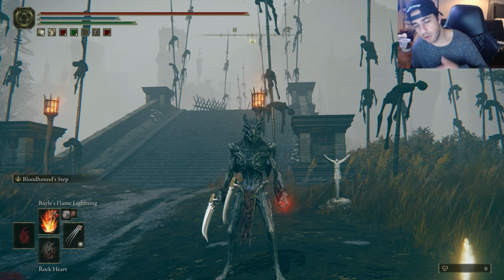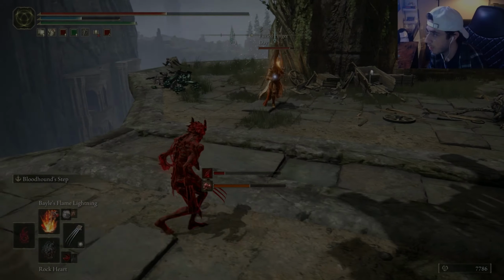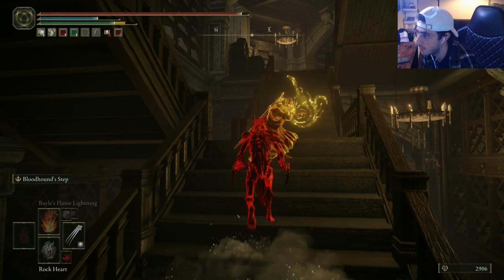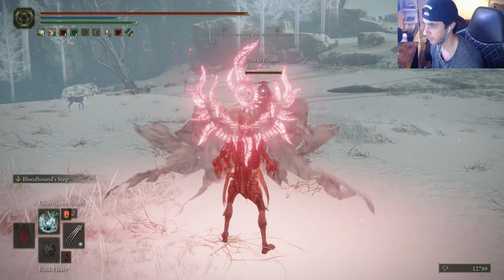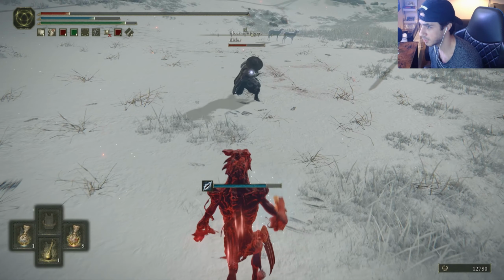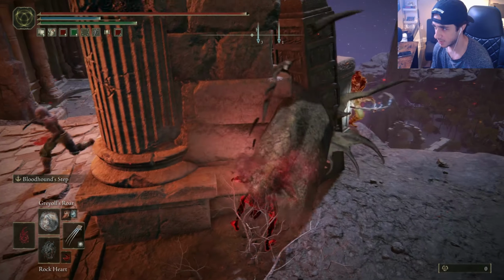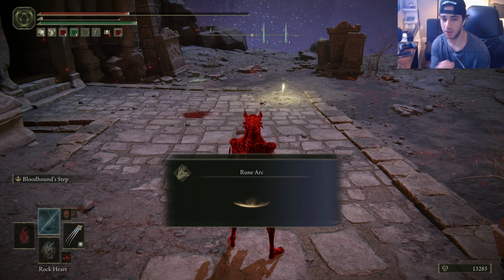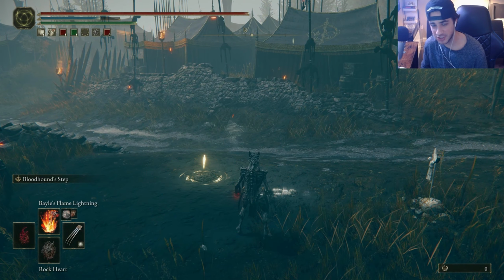THE ONE SHOT PVP BUILD | Dragon Communion Build Elden Ring DLC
This one-shot PvP build is insane in Elden Ring. Focusing on using the Rock Heart Dragon Form to boost our Dragon Communion Spells. Bayle's Flame Lightning is so powerful on a pure Arcane Build.